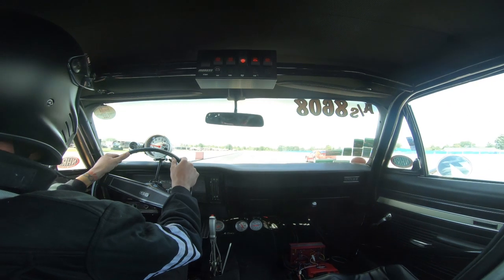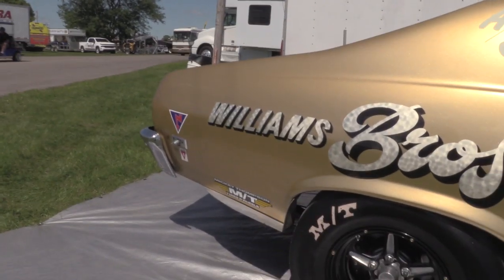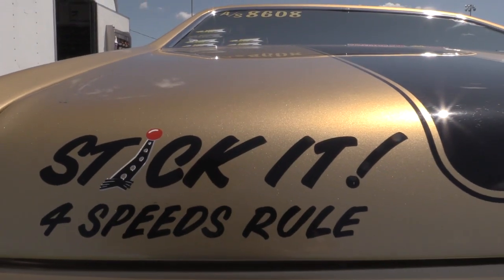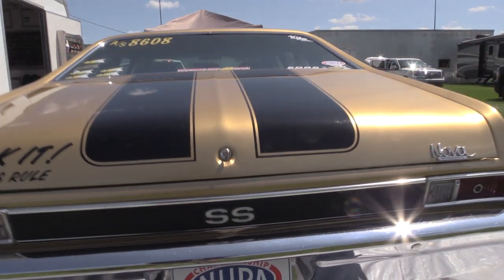LIVING THE AMERICAN DREAM WITH A STICK-SHIFT NOVA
Distance is only a number, just ask Dan Williams.

Williams, a drag racer from the United Kingdom, had his 1969 Nova shipped from the United Kingdom so that he could race in Thursday’s A/Stock Challenge, class eliminations for the top of the line for conventional Stockers.

“We love stock eliminator, and we know we have to race stock in Sweden because in the UK, we don’t have NHRA Stock,” Williams explained. “We’ve been racing for quite a few years and we figured well, we got to go to the home of the best racing in the world. So we got to come to the US, and we’re just having a ball.”